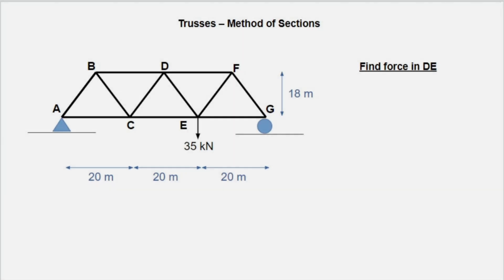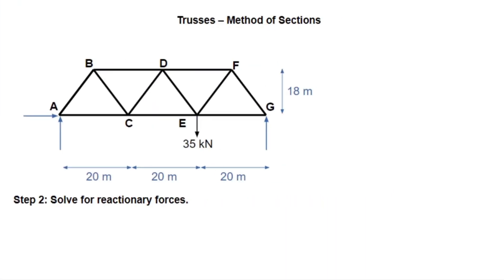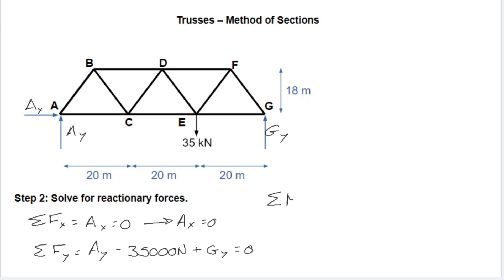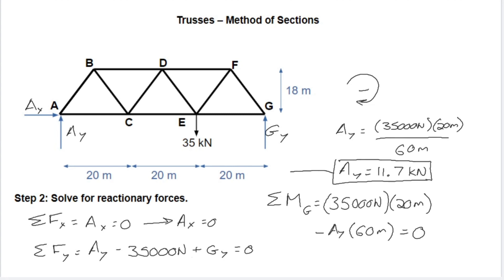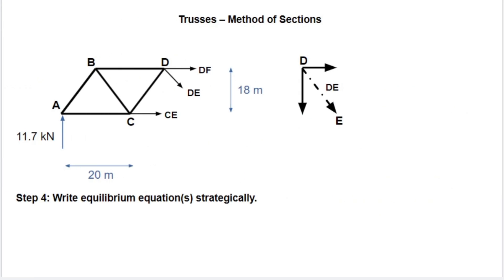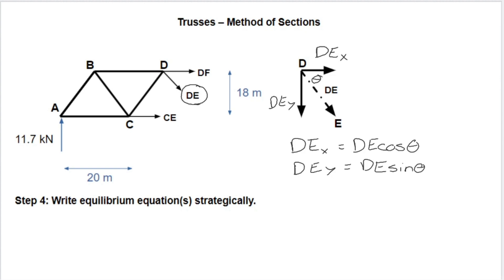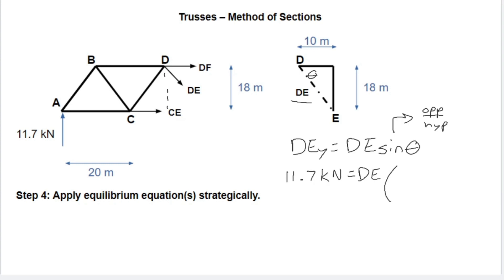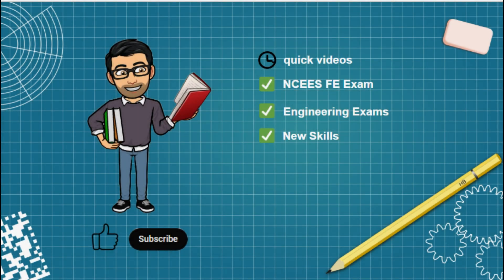Method of Sections - Statics - FE Exam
In this lesson, we'll be solving a typical FE exam Truss problem using the Method of Sections.